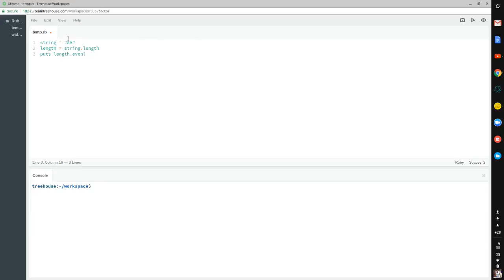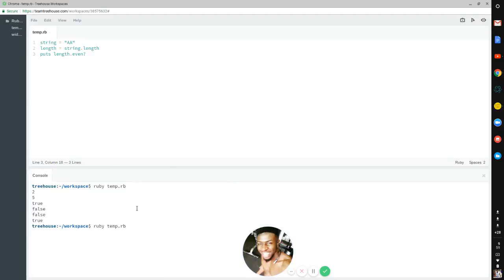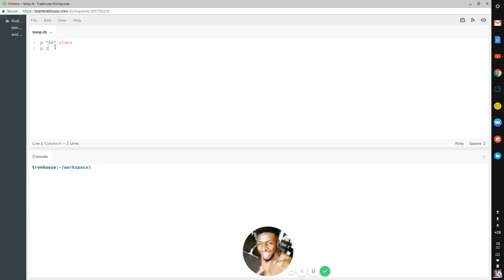Fun Learning Programming-Day #7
Social Media's
About Me
Previously, I've had 5
years of Computer experience, but this is my footsteps to becoming a programmer someday. I'm A well-confident and disciplined individual and this is just what I love to do on my off times.../* Now Its time for me to start learning*/